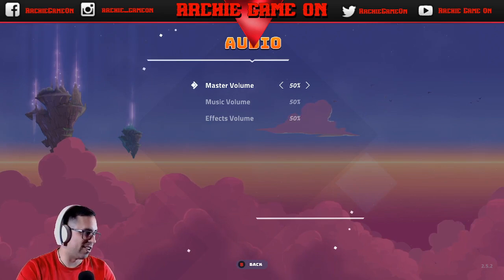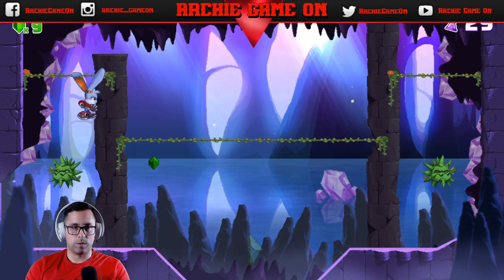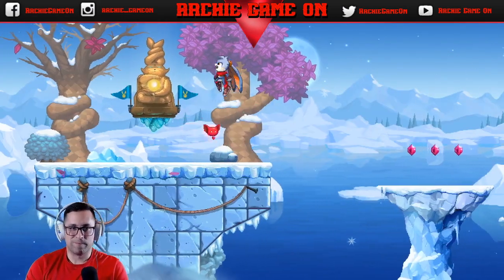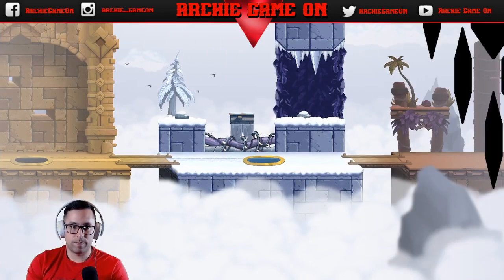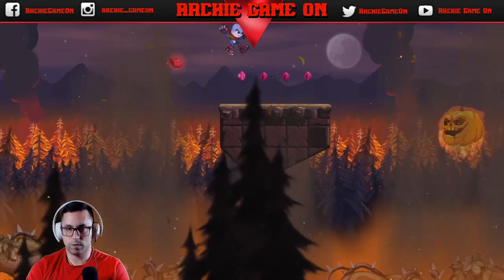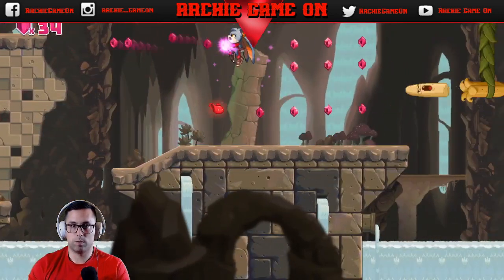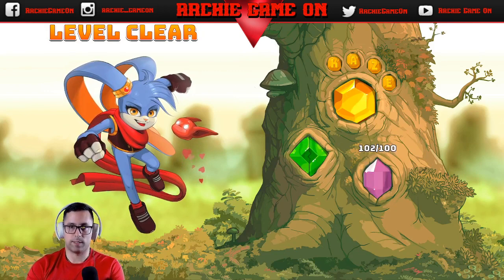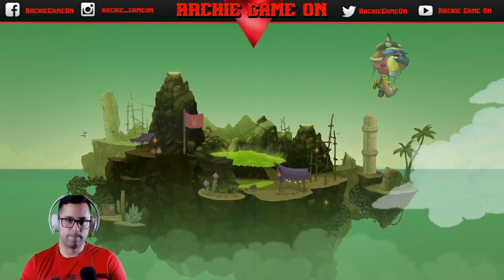Kaze and the Wild Masks - First Time Playing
Hey what's up guys! This is Archie Game On playing Kaze and the Wild Masks for the first time on PC and don't forget to subscribe and hit the bell to be notify when I am LIVE or uploading a new video.

If you want more information or just talk to me you can follow me on:

If you want to help me to upgrade my show, you can donate money to me that will go on new equipment to improve the show.